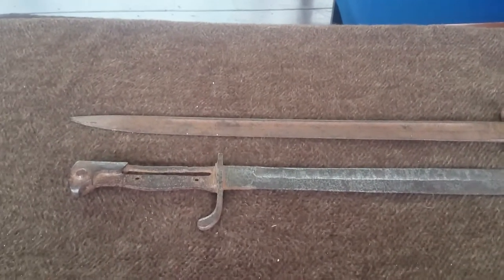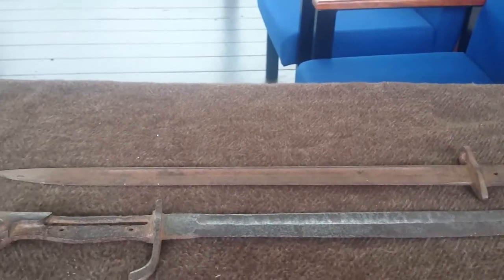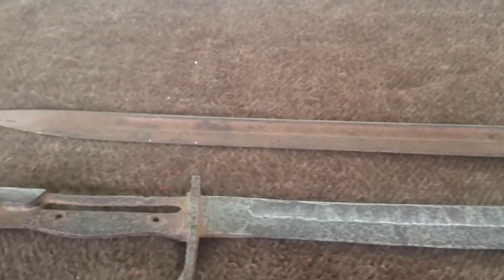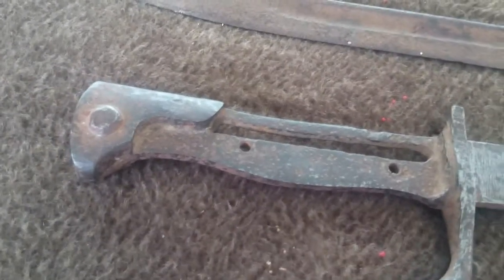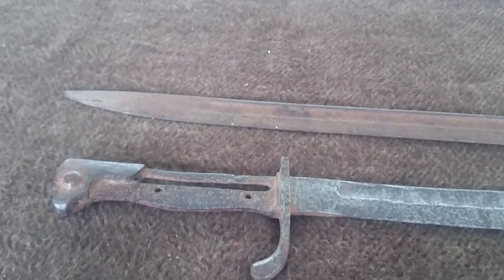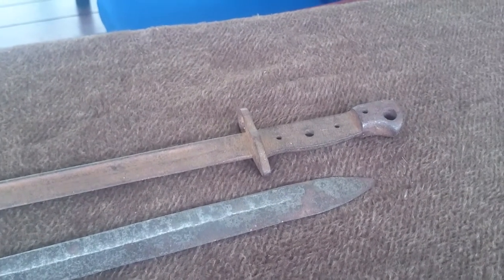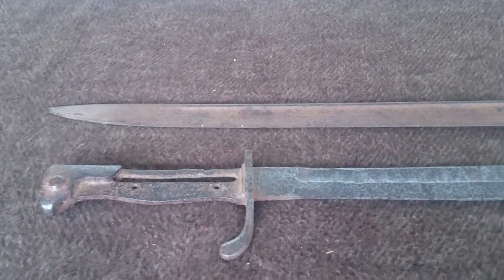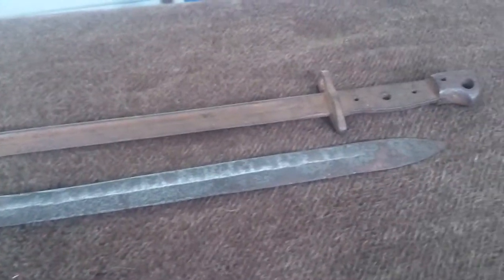Ww1 British and German Bayonet - Herts at War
A short video looking at the British Lee Enfield and German Géwehr 98 rifle bayonets used in the First World War.